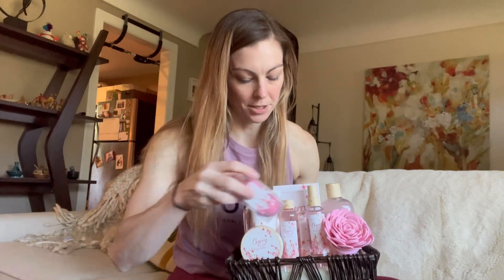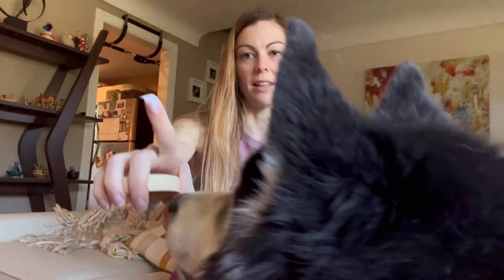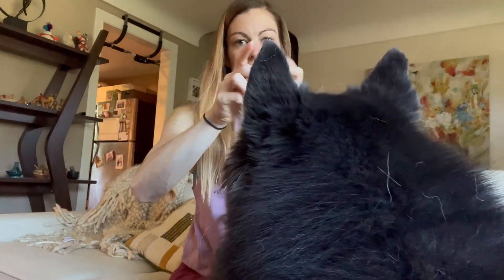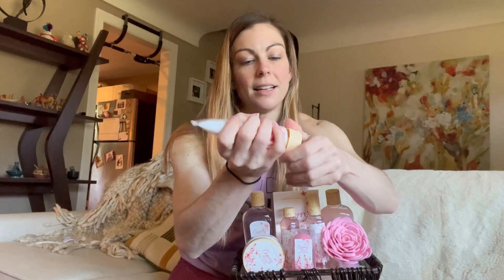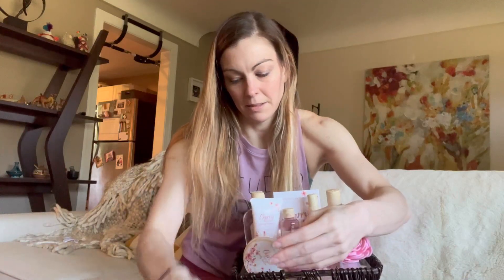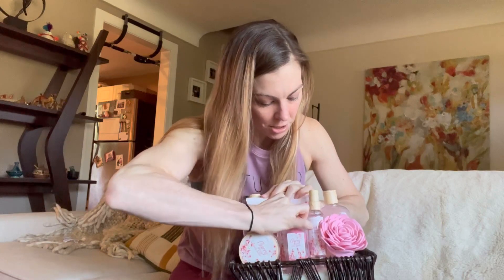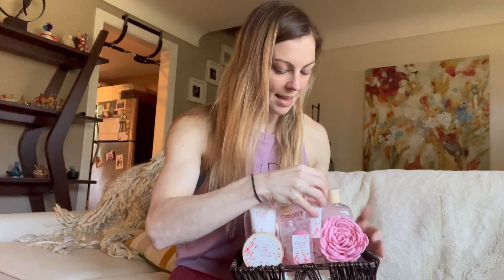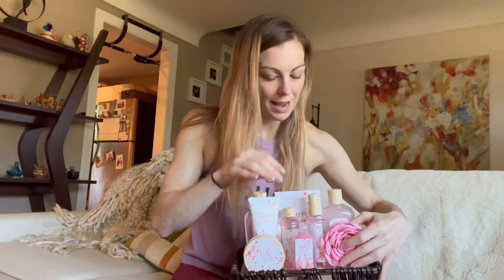Review of Spa Gift Baskets for Women Birthday Gift Sets 10 Pcs Cherry Blossom Essential Oil Spa Gift